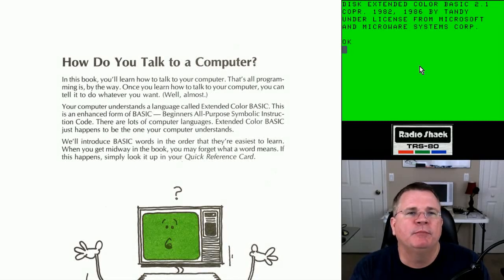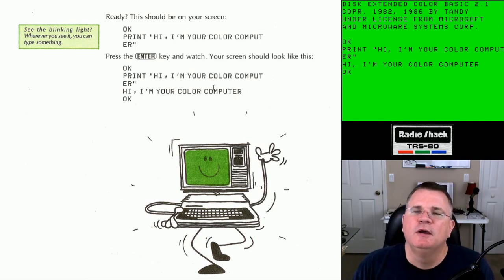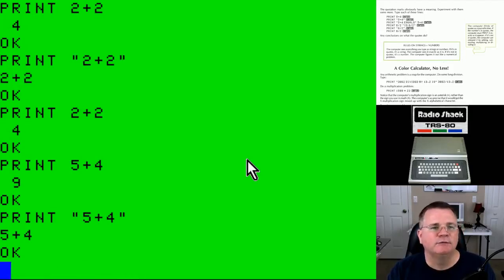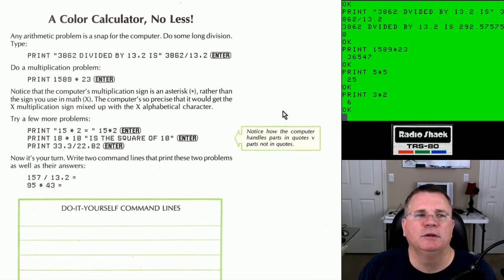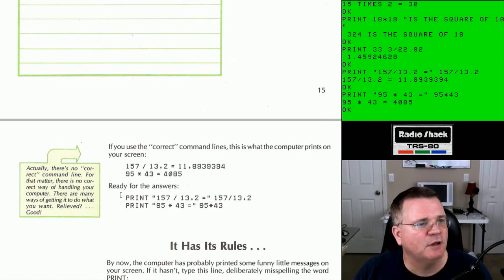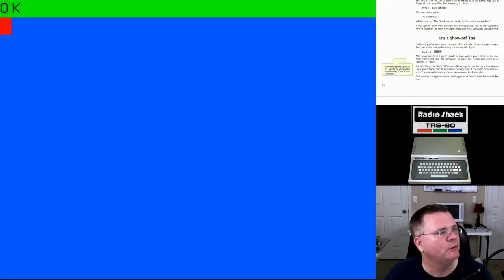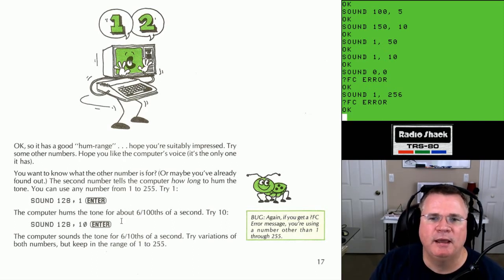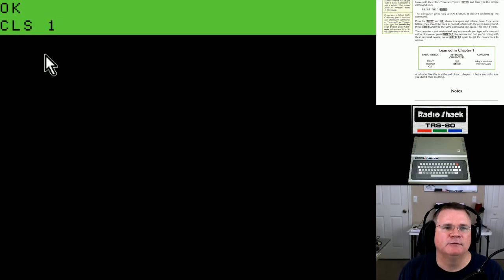Programming in BASIC on the Color Computer chapter 1 "Meet Your Computer"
In this first episode we will cover chapter 1 of the book Getting Started with Extended Color Basic for the TRS-80 Color Computer 1 & 2.  We will cover printing strings and numbers, creating sounds, and painting colors on the screen!  Good times!